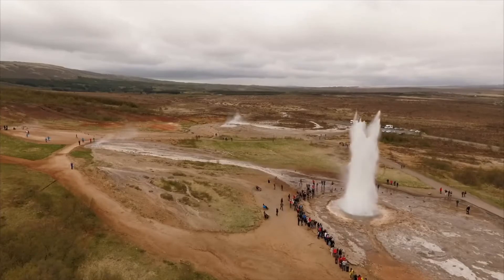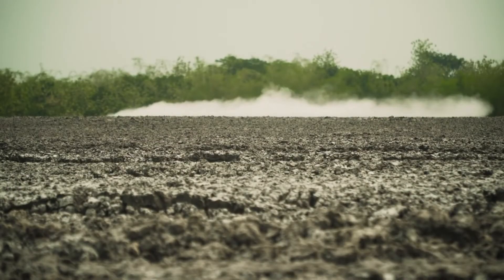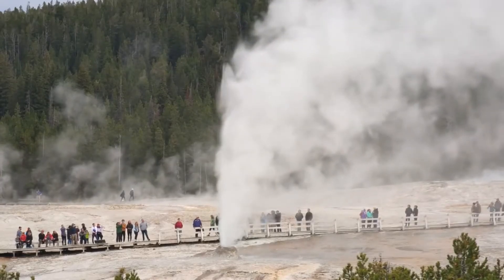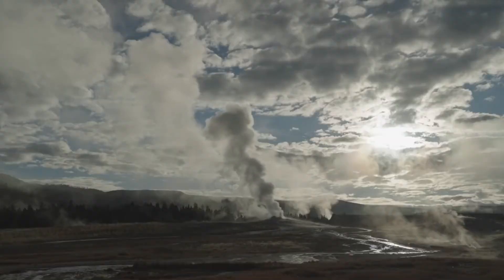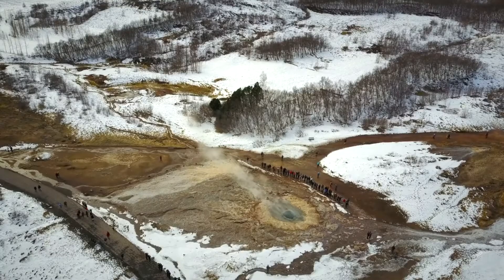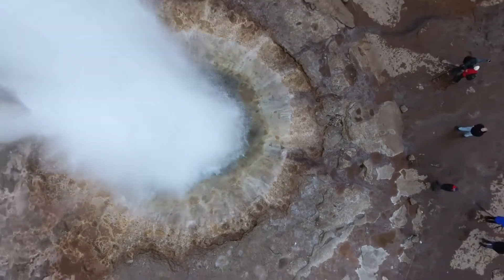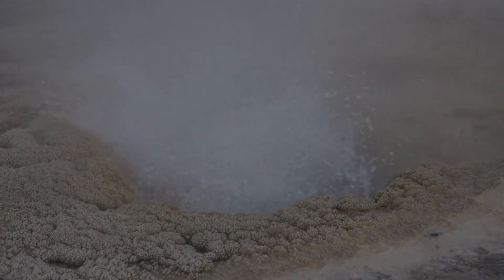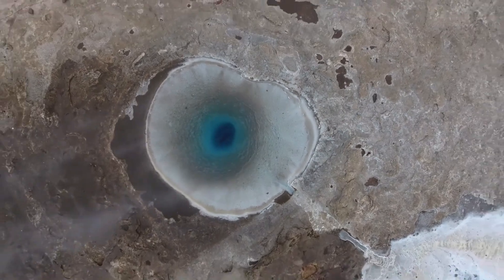Geyser Eruptions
Geyser eruptions are mesmerizing natural phenomena that captivate audiences with their explosive displays of steam and water. In this video, we will delve into the fascinating world of geyser eruptions, exploring their mechanics, unique features, and some of the most renowned geysers known for their spectacular eruptions. Get ready to witness the raw power and beauty of these hydrothermal wonders.

Photo by: Mauro-Fabio Cilurzo on Unsplash